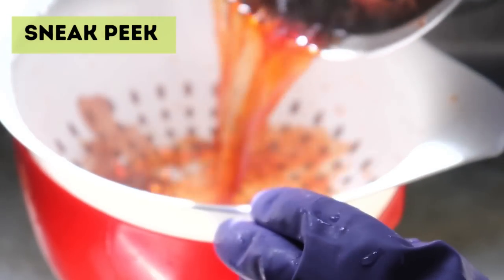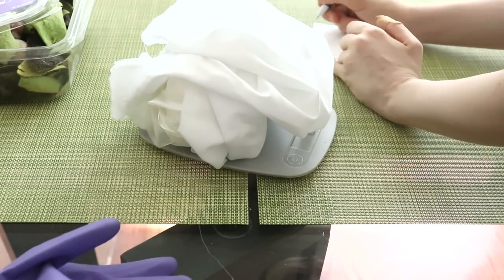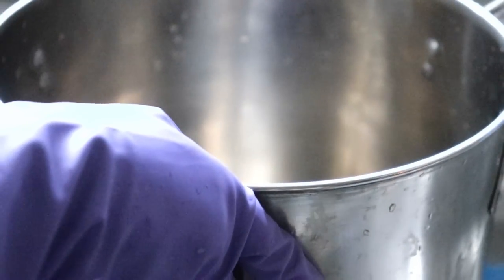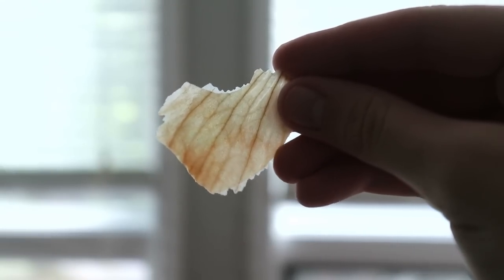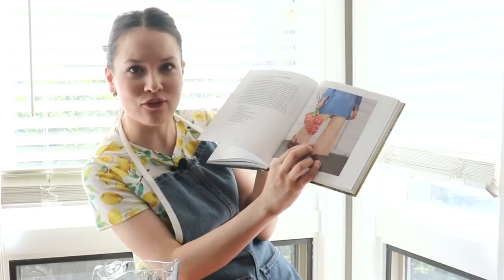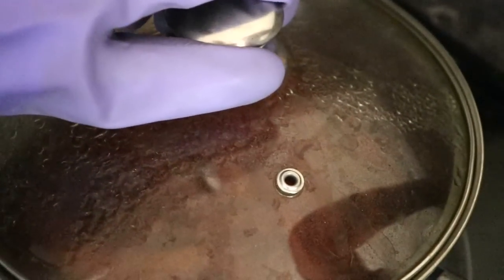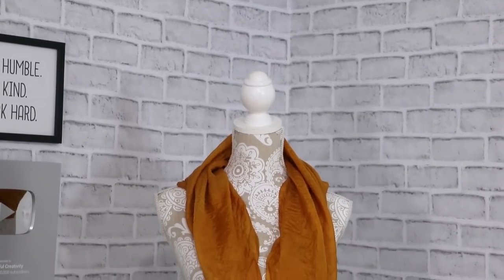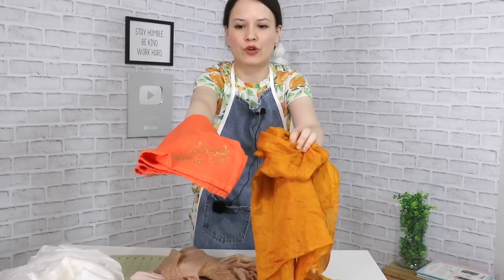I tried natural dye on fabric for the first time!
Dear Friends, today I am doing a plant-dye experiment! I took food waste after prepping a dinner - onion skins and avocado skins/pits and made fabric dye from it. The result is unexpected and bright and I hope that you enjoy follow along this journey! This is also great for those who want to live more of a zero-waste life - after the dye bath is made, you can compost onion skins and avocado skins, which is what we did :)

- the book Make, Thrift, Mend
 - please make sure that you do additional research before dyeing your fabric, use necessary safety equipment

MY FAVORITE SEWING TOOLS:
1. Bias Tape Maker
2. Medical Tracing Paper
3. Washable Fabric Markers

Want to be a MEMBER? Here's what it is all about and how to join! Thank you and make sure you open the infobox of the video and read ALL of it and watch the trailer till the end!

xxx, Alisa